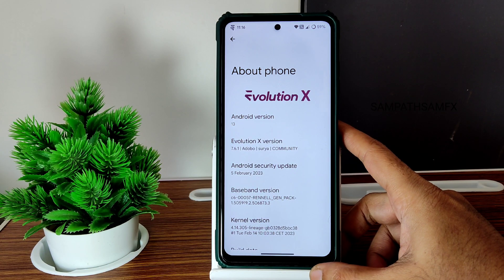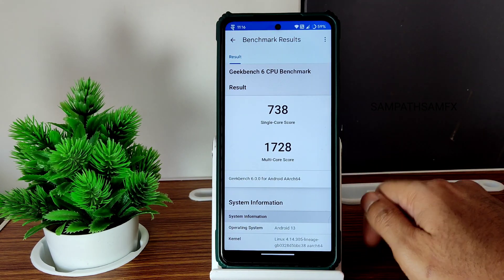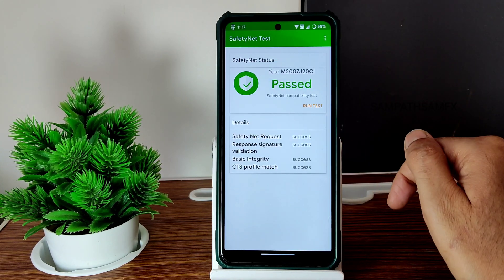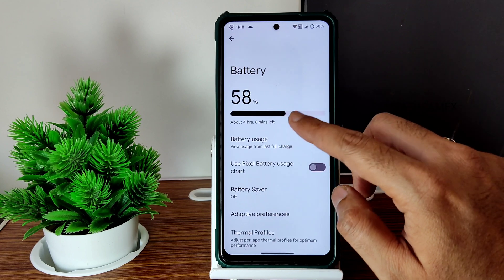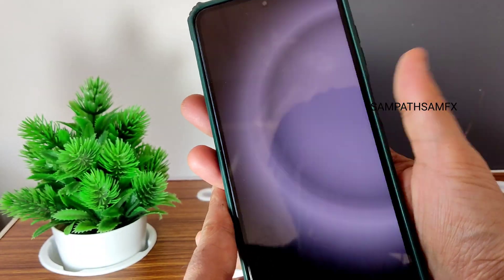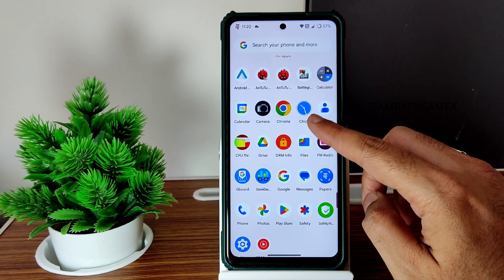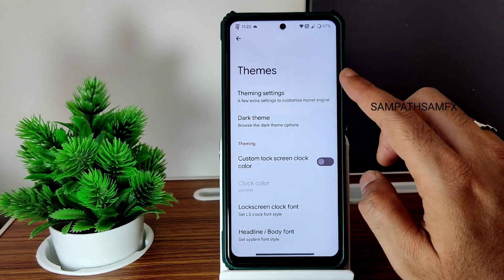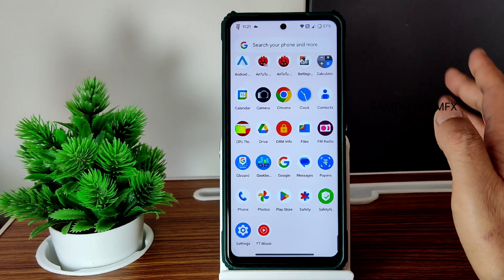Evolution X 7.6.1 Poco X3 NFC Android 13 New Update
Evolution X 7.6 Unofficial | Android 13
Build date: 14/02/'23
By Ardjlon

Credits:
• Thanks for tested out to pasqualecannone & Frank_Poco